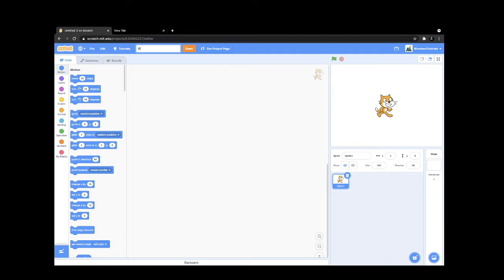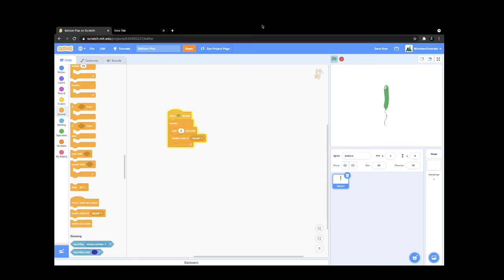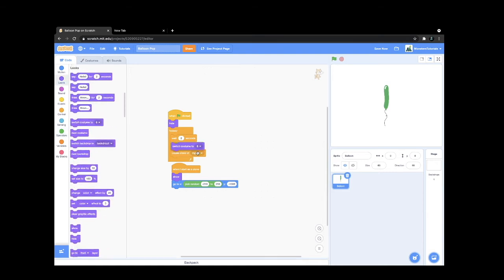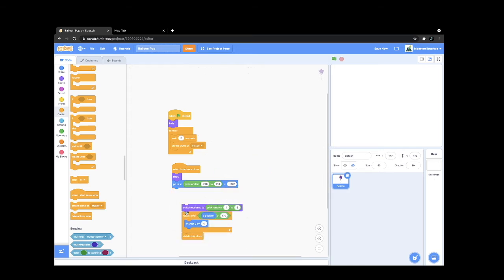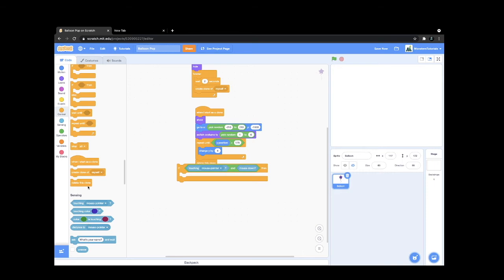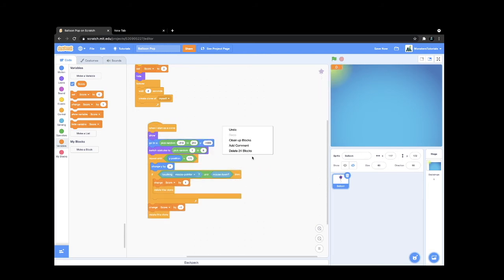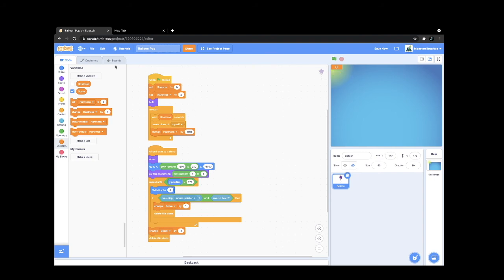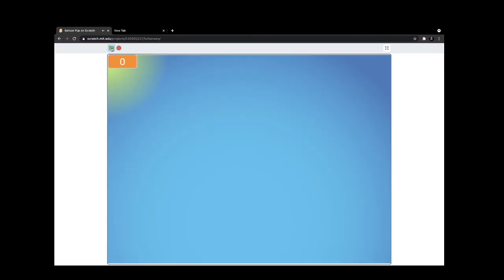How To Make Balloon Pop In Scratch 3.0